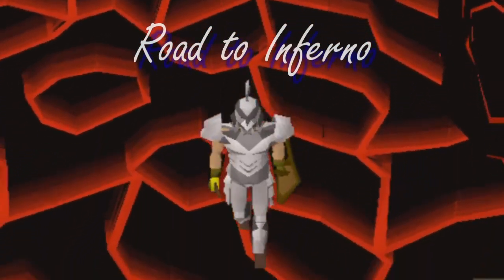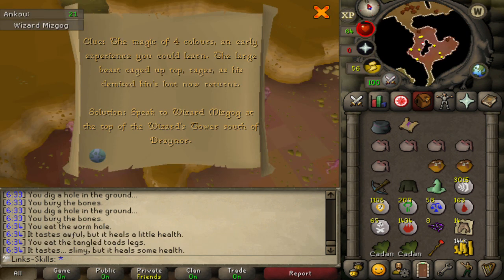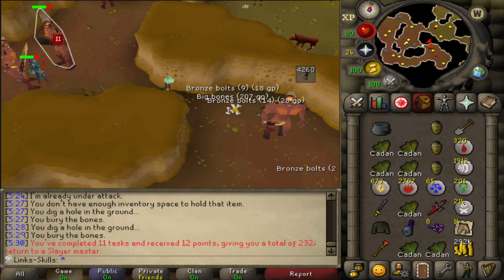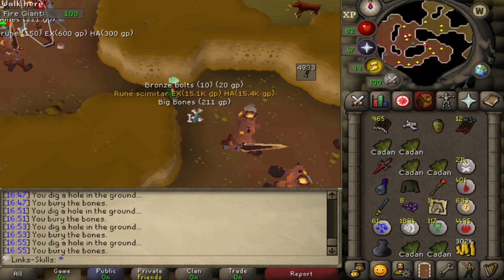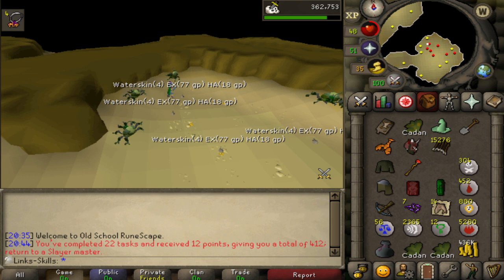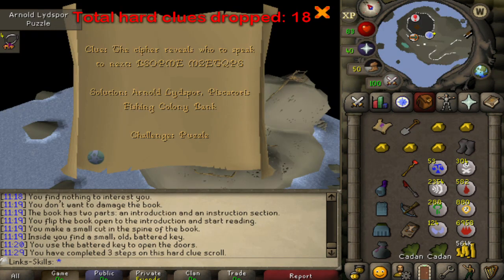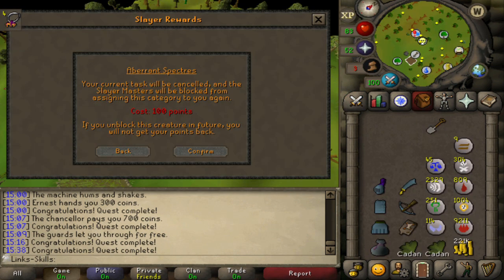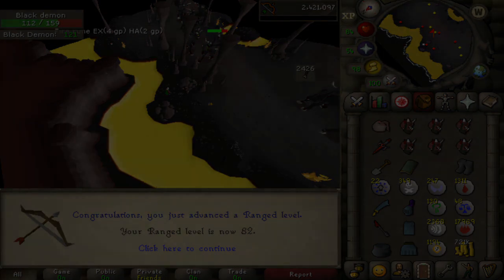Combat Only UIM - The holiday progress - Ep. 13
This is my combat only ultimate ironman. This account is restricted in training any skills other than combat and slayer. My end game goal for this account it to get the inferno cape. However, without ancients/ blood spells and with no easy way to obtain high level potions and food, this grind isn't going to be so simple. I hope this series is interesting enough to watch as I’ve definitely had fun playing on this account. =)